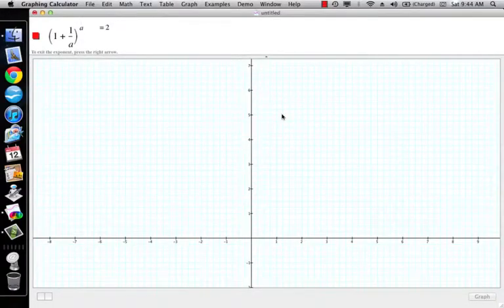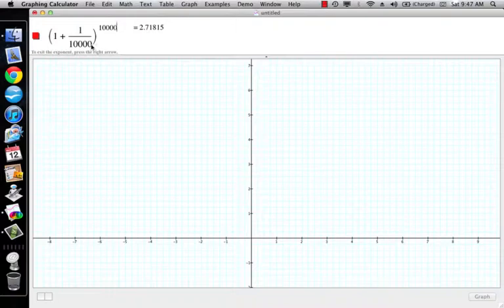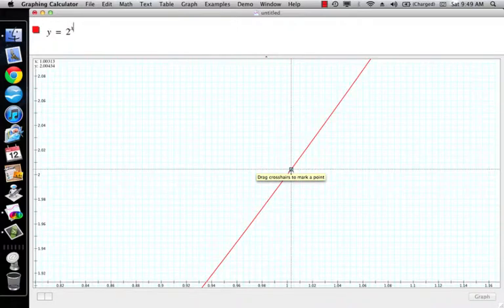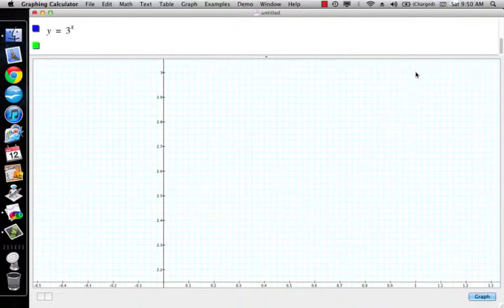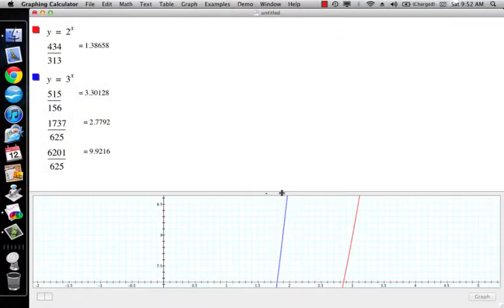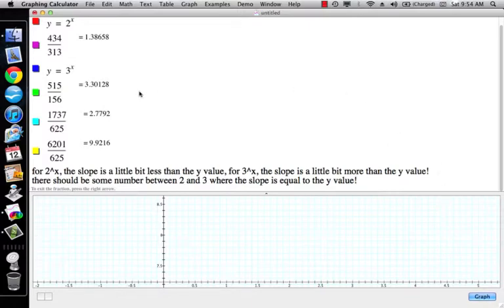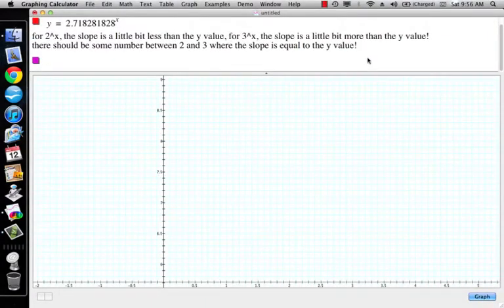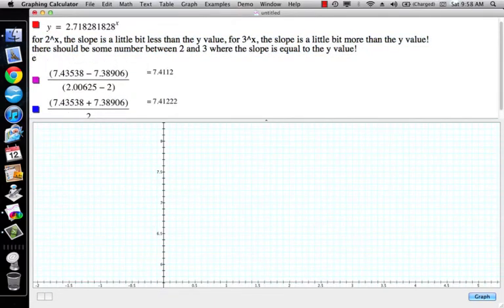Calculus3c What is e, beyond 2.71828..., the exponential number.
This video is a look at two ways to describe where e (the exponential number 2.71828...) comes from.  Slopes, derivatives, differentiation.